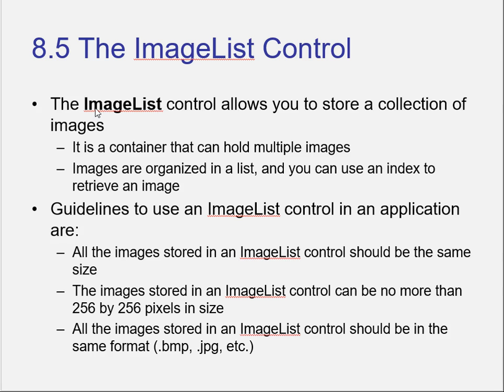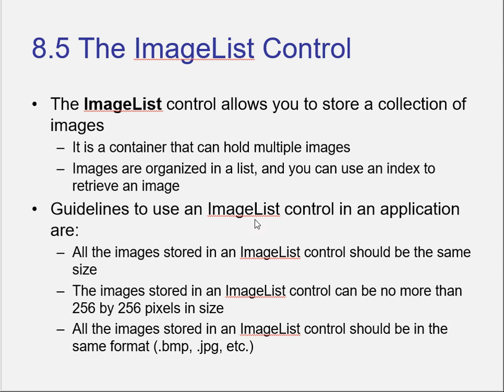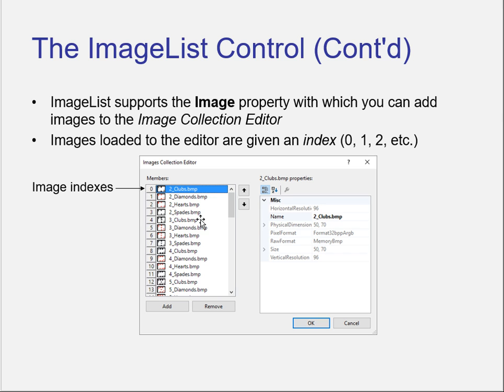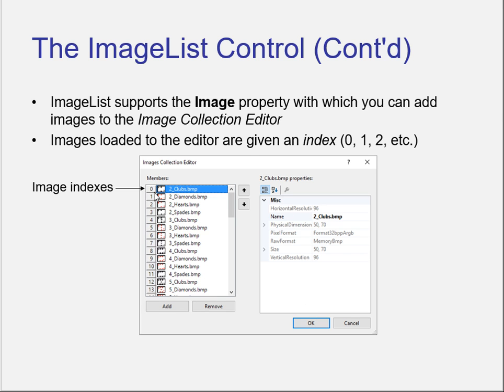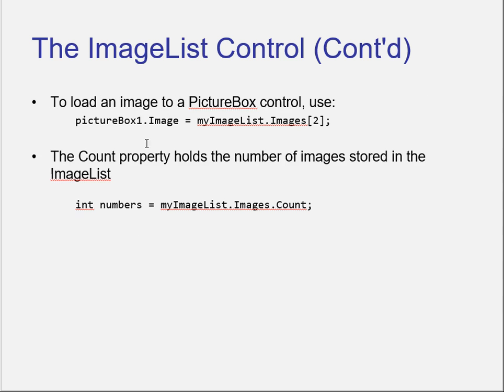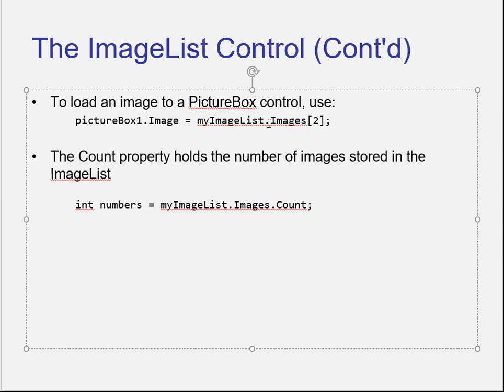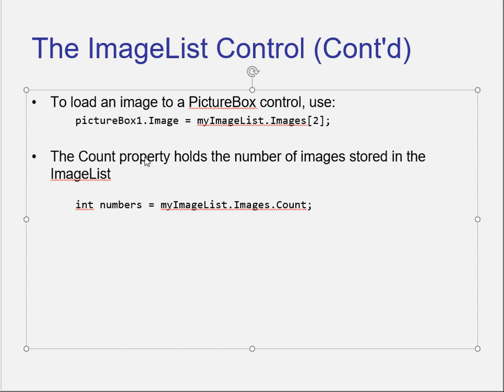C# Chapter 8 Processing Data Part 18 ImageList Control 1 swf